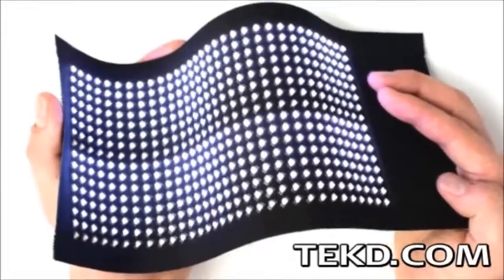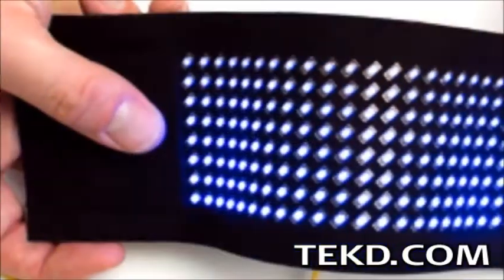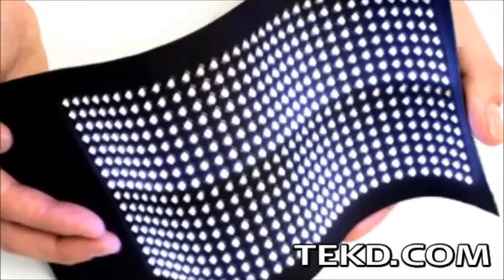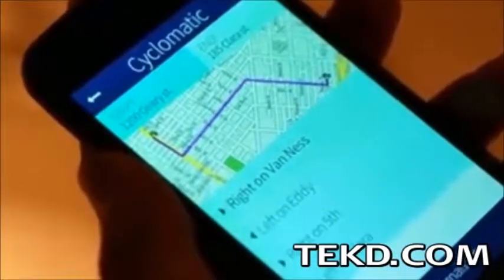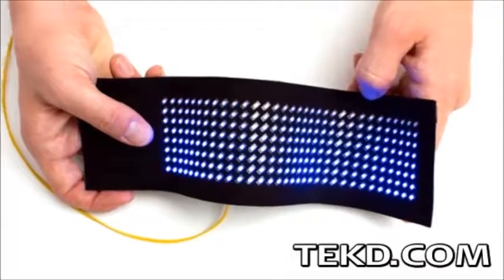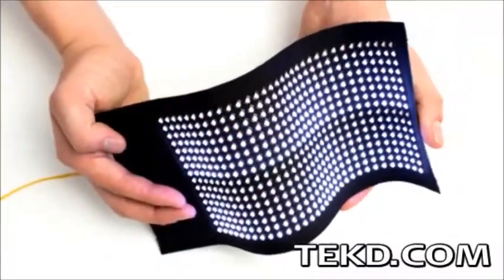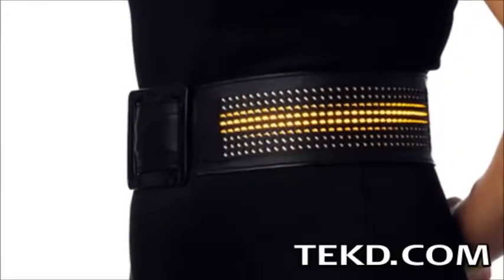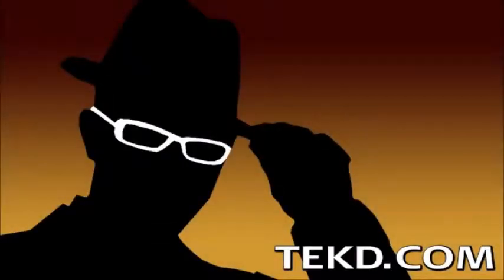Go Beyond Visibility with the Fos Wearable Display System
Fos is a wearable fabric patch display system that uses Velcro to affix where you want it and with super bright LEDs to make the wearer visible. The Fos fabric system is designed to be very light, thin run up to 4 hours on a charge and also has Bluetooth connectivity. Using a smart phone app, wearers can take control of every pixel and animation displayed on their Fos patch. With the app, runners and riders can program their route into their phone and the Fos fabric will use indicator symbols alerting drivers to you direction. Users of the Fos can display their workout stats to others, showing calories, distance and other metrics that you decide to show using the app.